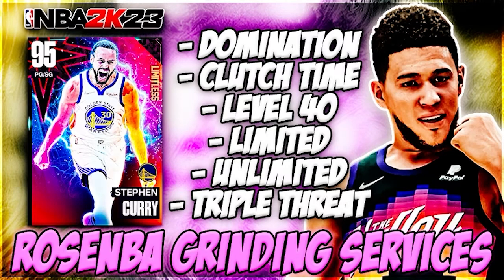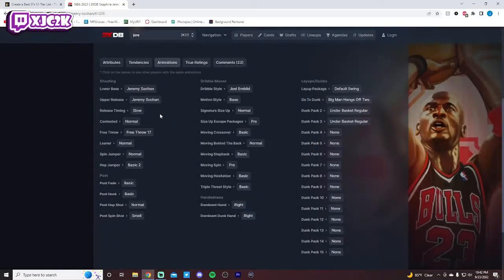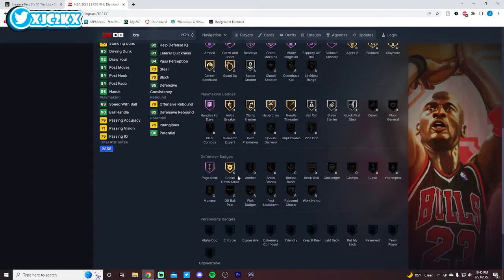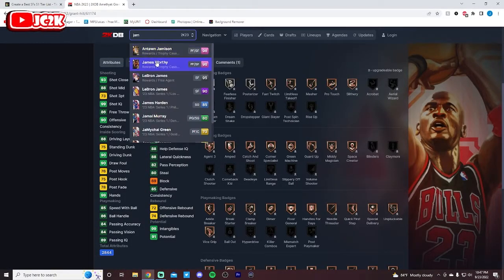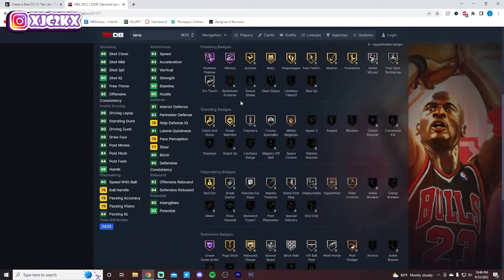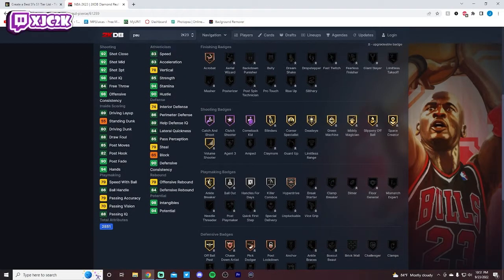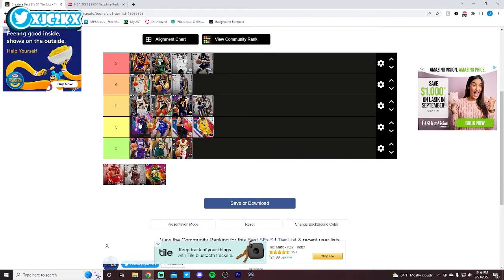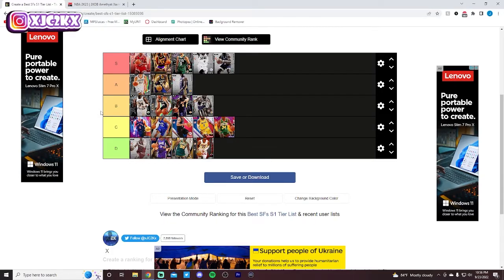RANKING THE BEST SMALL FORWARDS IN NBA 2K23 MyTEAM!! (TIER LIST)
In this video I built a Tier List of the best Small Forwards in NBA 2K23 MyTeam! The SF position is one of the better positions in MyTeam right now, including top cards such as Pink Diamond Jayson Tatum, Diamond Andrei Kirilenko, and Amethyst Scottie Barnes who are elite SF options in NBA 2K23 MyTeam! If you enjoy this video please make sure to leave it a like and a comment and most importantly make sure to hit the subscribe button to help me grow towards 8000 subscribers on the channel!